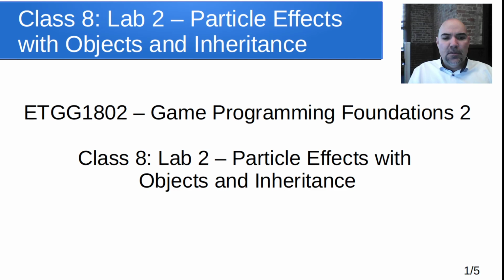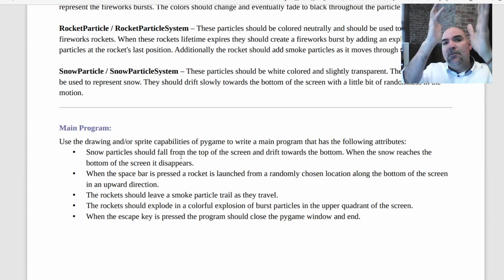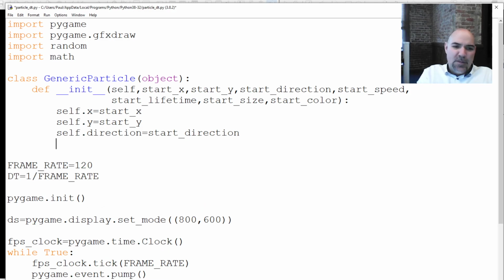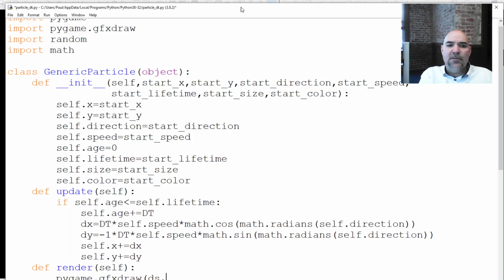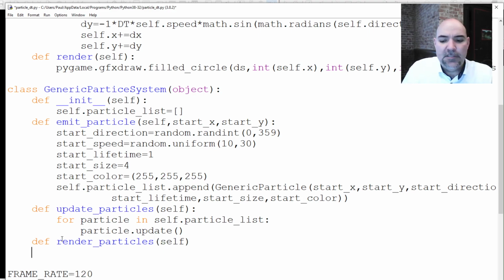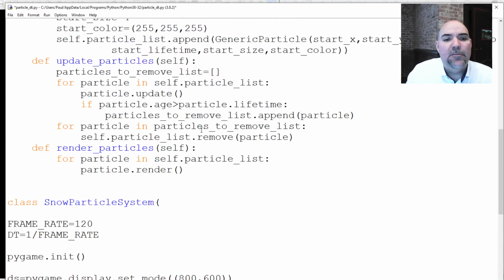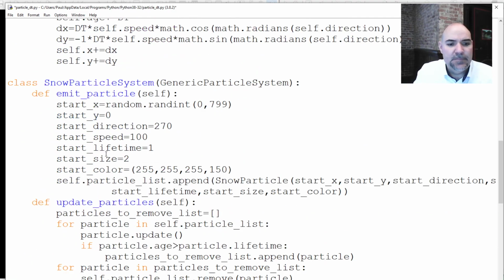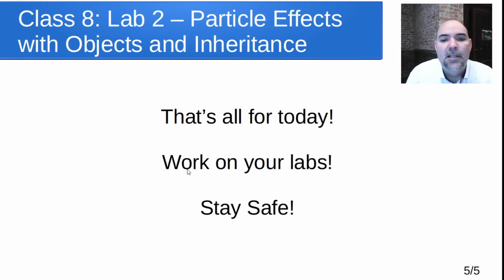ETGG1802 - Class 8 - Lab 2 - Particle Effects with Objects and Inheritance